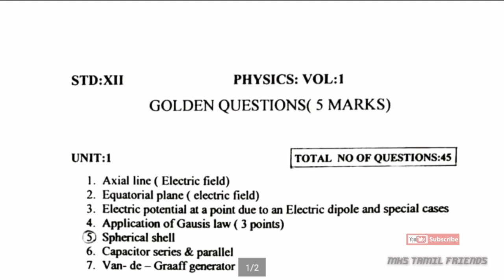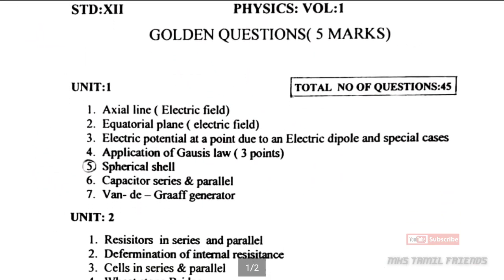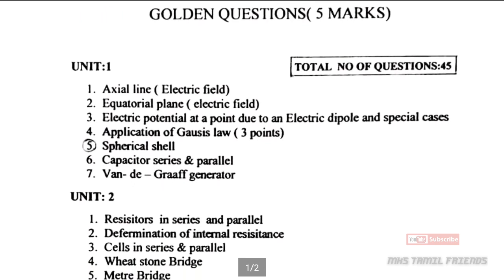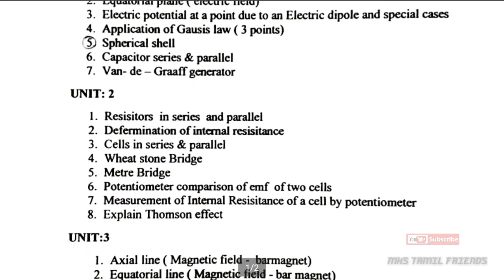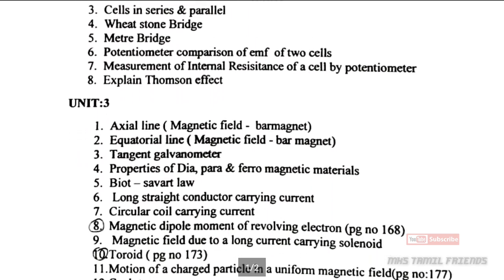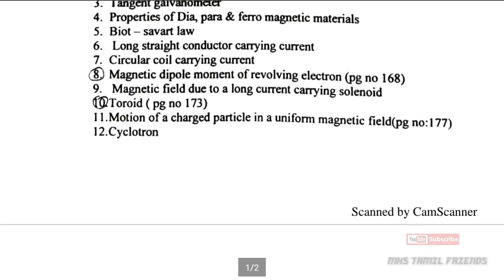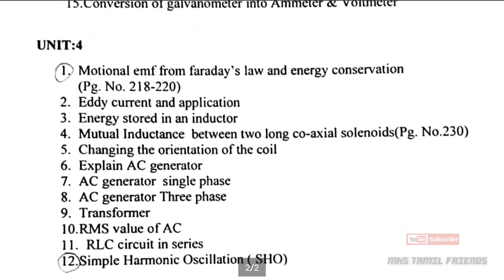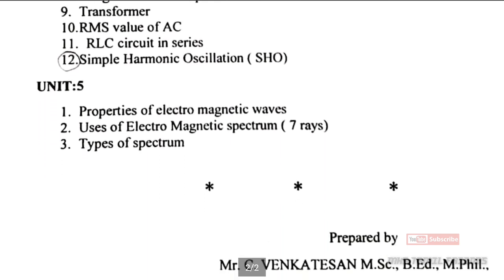12th Std Physics Vol-1 Full Important 5marks Questions (English Medium)